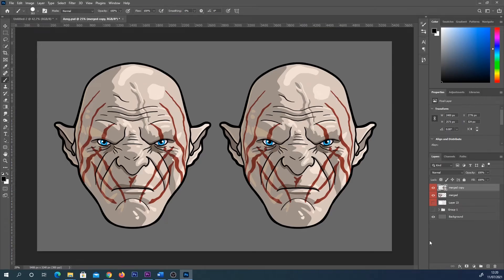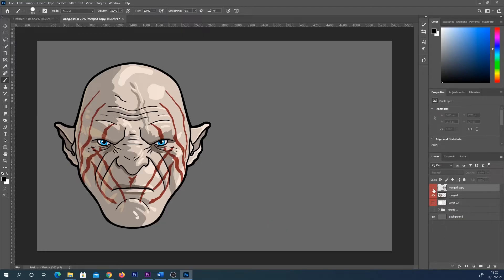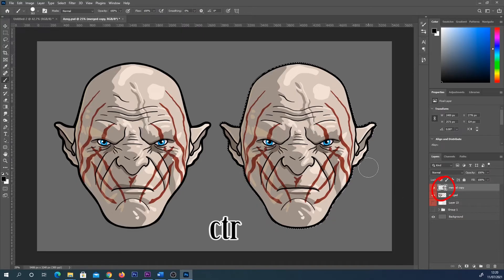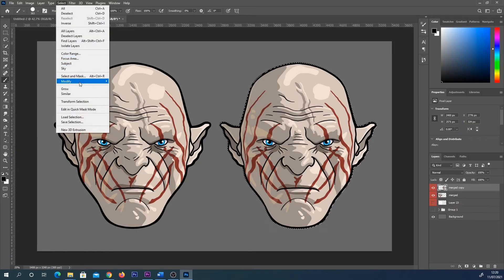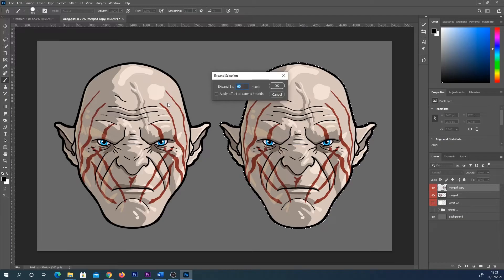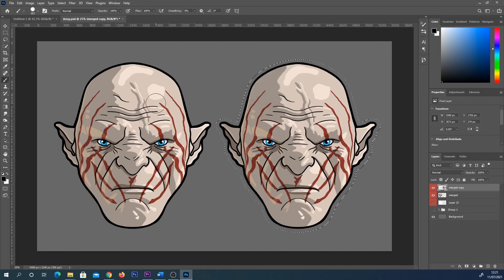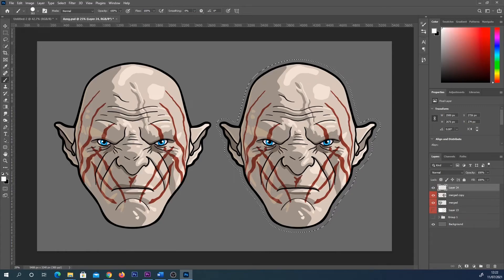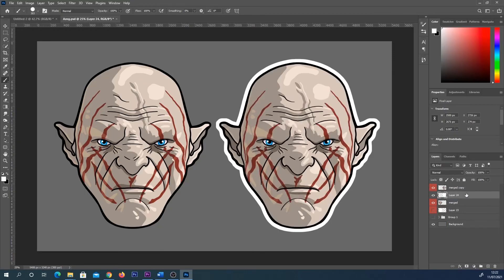How to use the expand selection tool in Photoshop + sticker design white borders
Photoshop basics tutorial for digital artists and painters: In this quick and easy tutorial I show you where to find the modify and expand selection option in Photoshop, as well as a quick example of what I use it for. In this case I use it for creating white borders around my sticker designs before printing, but you can use it for anything at all, even just to make your line art thicker or increase the area you want to fill.